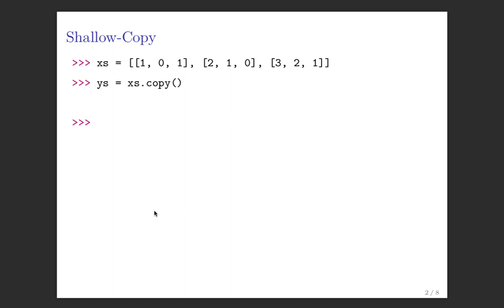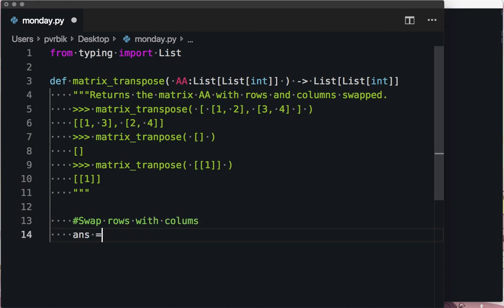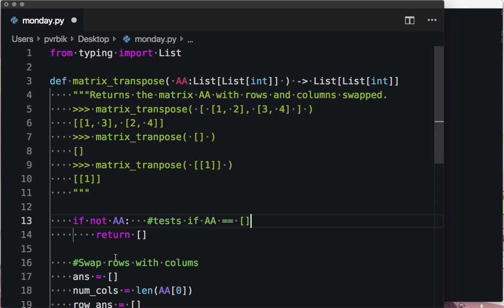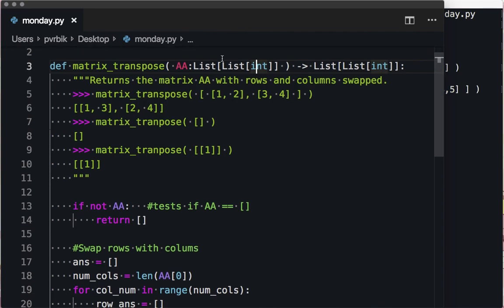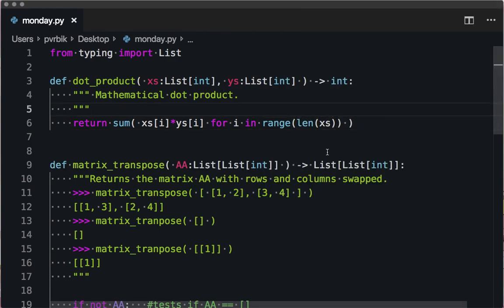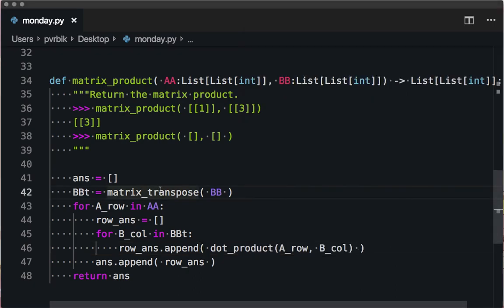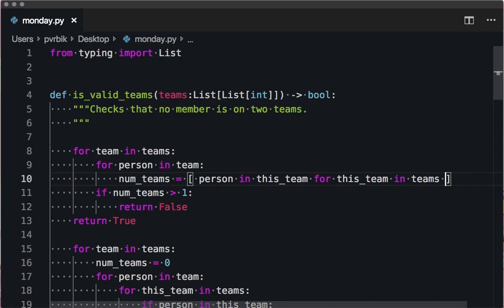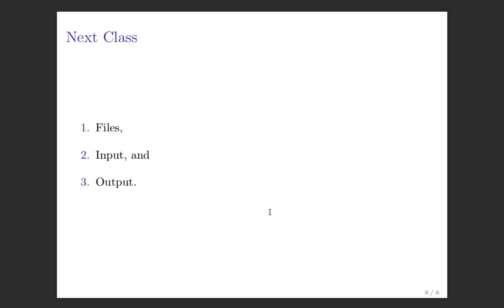Lecture 16 Section 2 -- List Practice